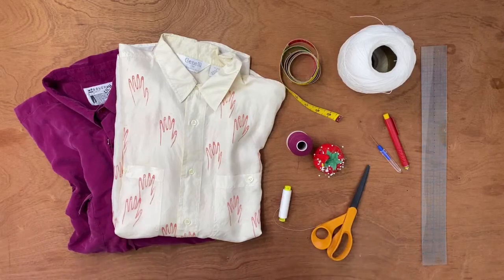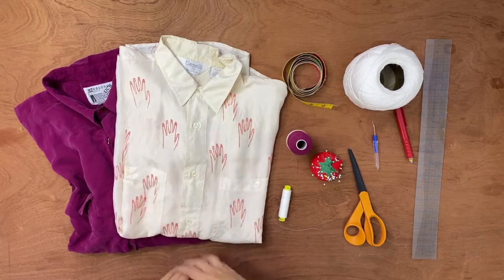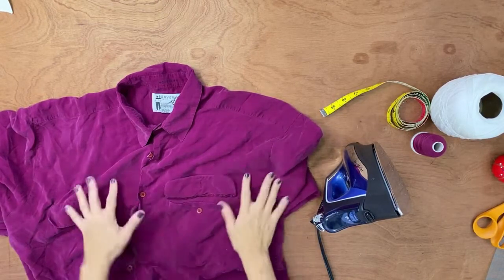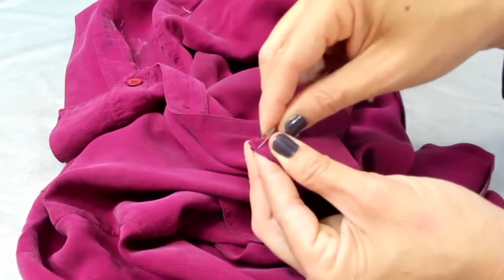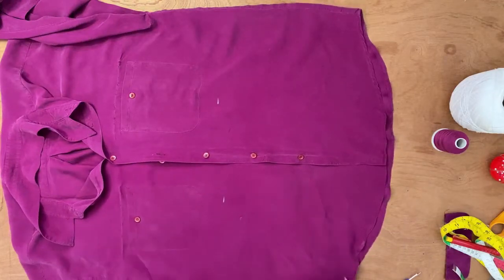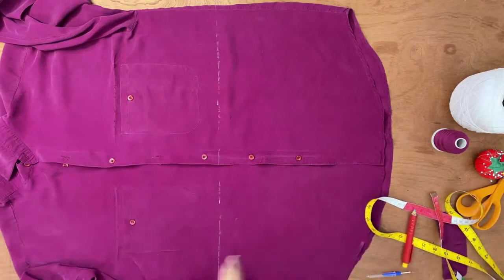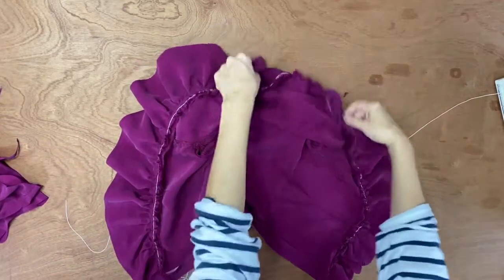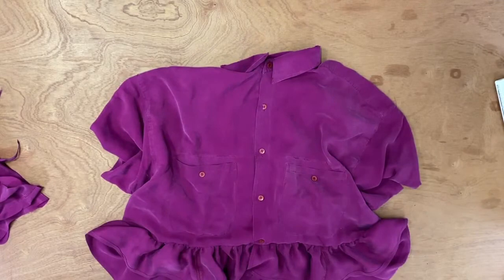Peplum Blouse Tutorial- Up-cycling project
Want to do more refashion projects with me?
Join the Wardrobe School Community!